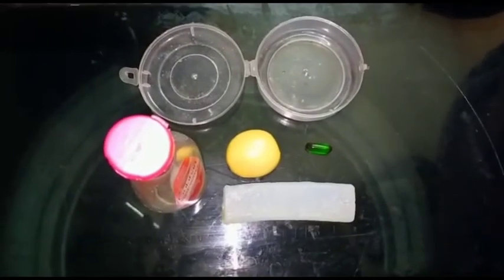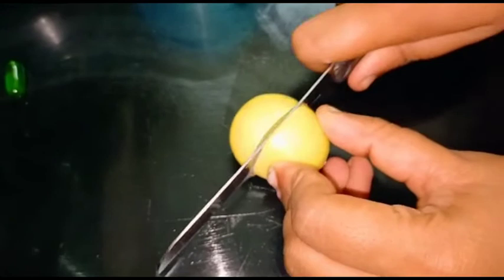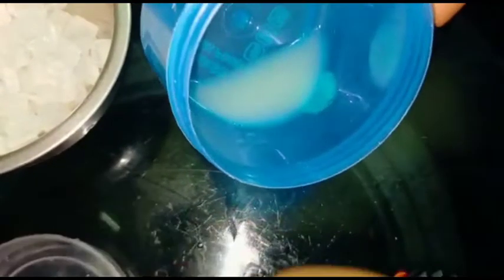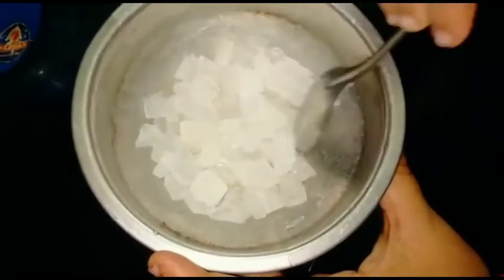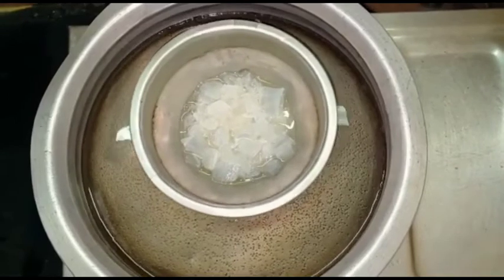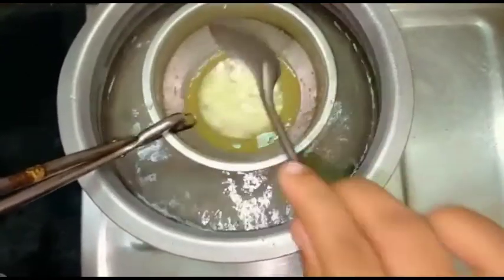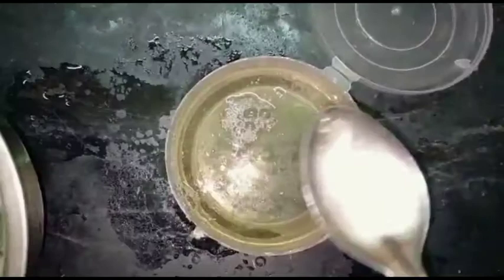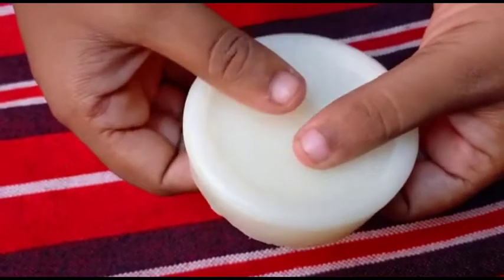Lemon soap /how to make lemon soap/மூன்று பொருள் மட்டுமே